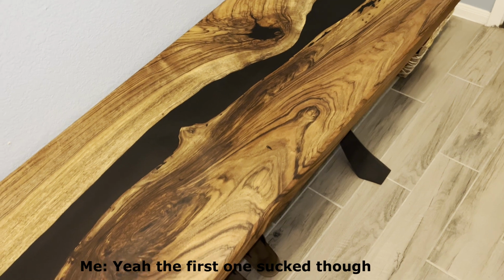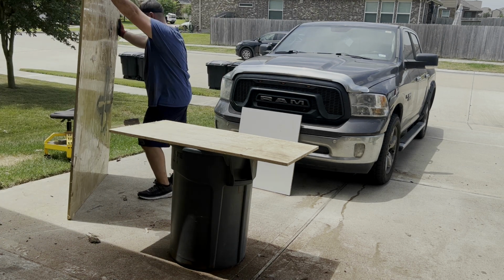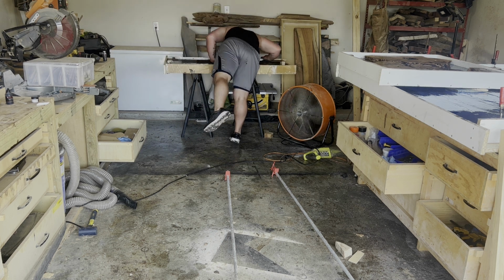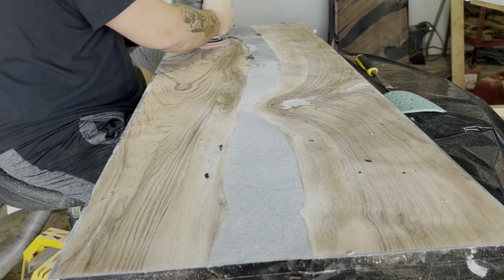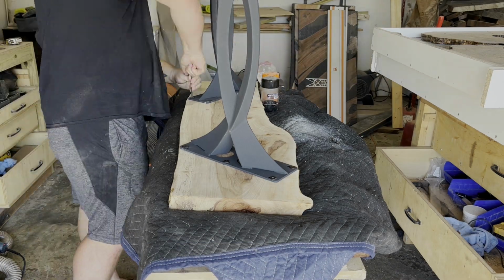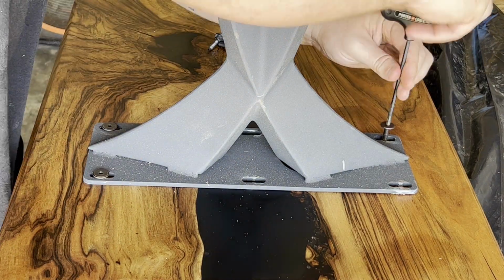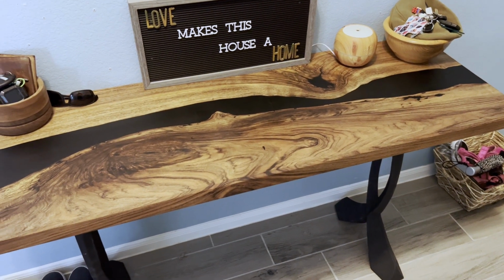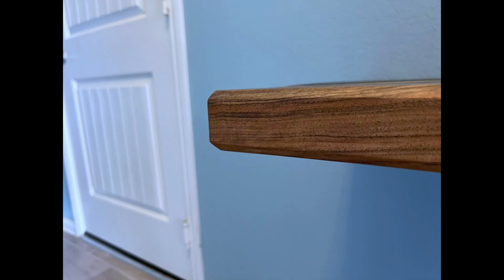I finally impress my wife….AGAIN - Epoxy / Woodworking / Live Edge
This gorgeous english walnut entry table had a couple of hiccups but eventually turned into the coolest entry table ever!